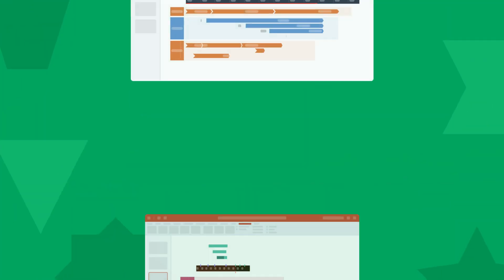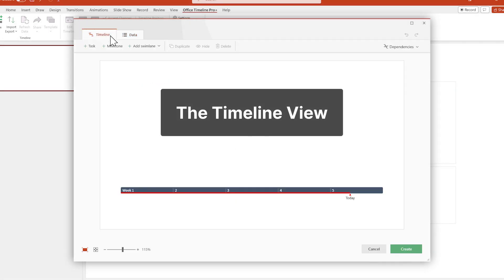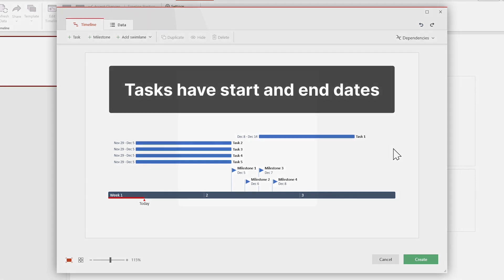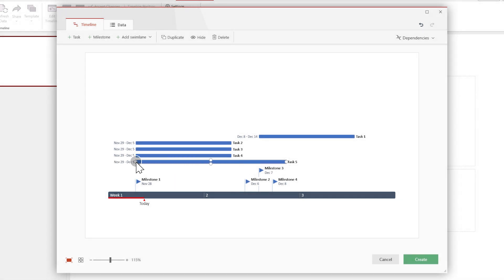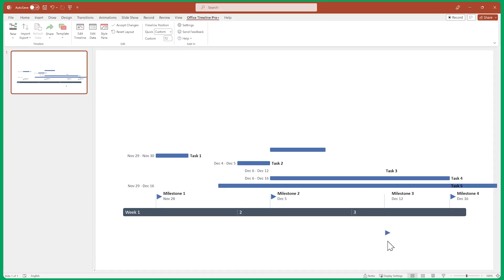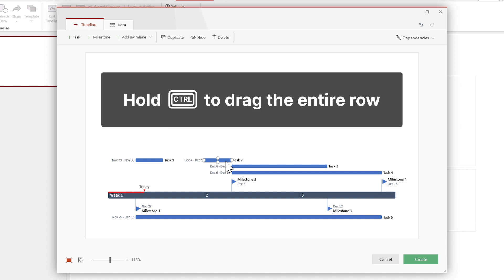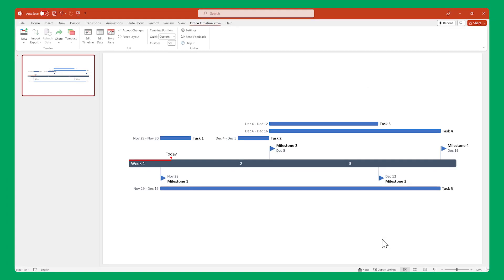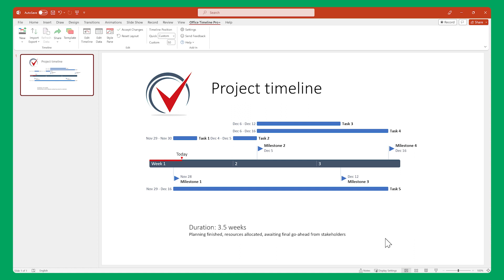Create a timeline with Drag and Drop in the Timeline View | Office Timeline Add-in Fundamentals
In this short video from the Office Timeline Fundamentals Course, you'll see how you can use the Timeline View to drag and drop your way to an awesome looking timeline.

00:00 Intro
00:12 Creating a timeline
00:23 The Timeline View
00:31 Creating Tasks and Milestones
00:37 Editing items
01:38 Don't edit on the slide!
01:56 Editing the layout
02:44 Editing the timeline's size
03:12 Outro